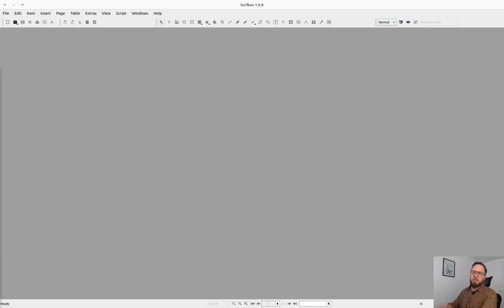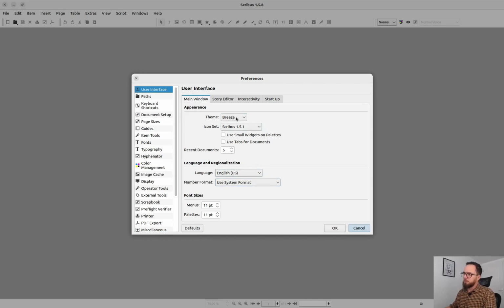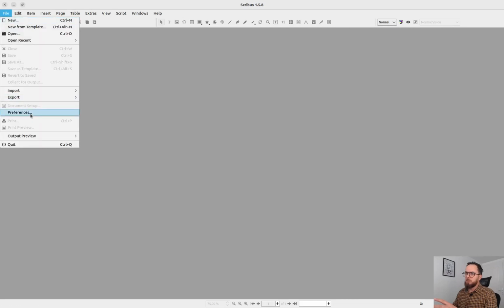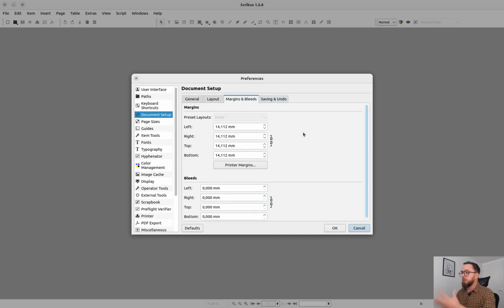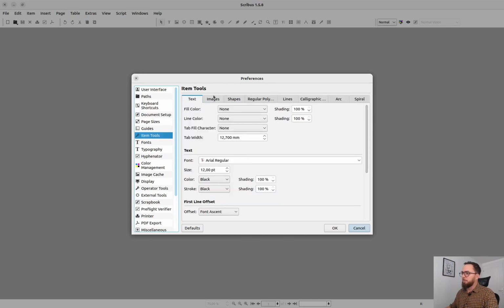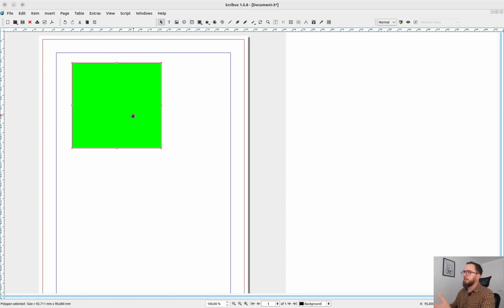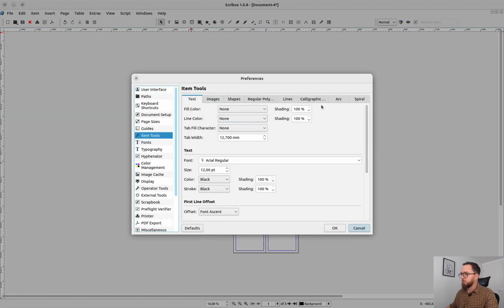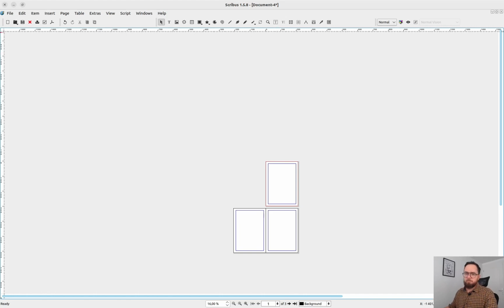Scribus video 3 - Customize Scribus Preferences